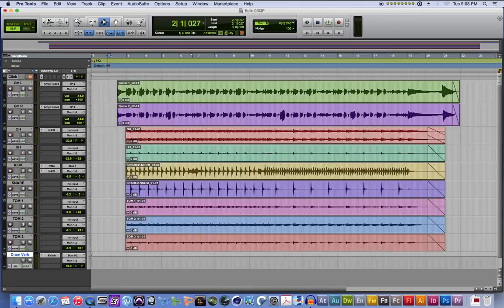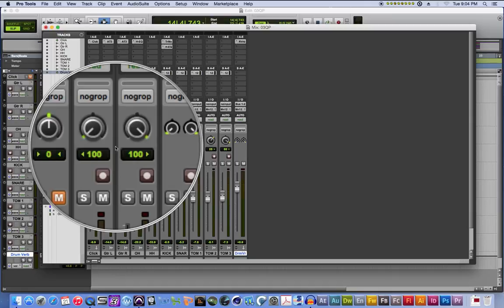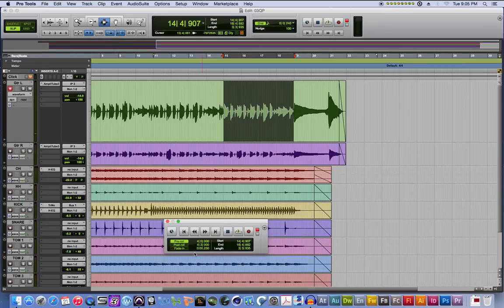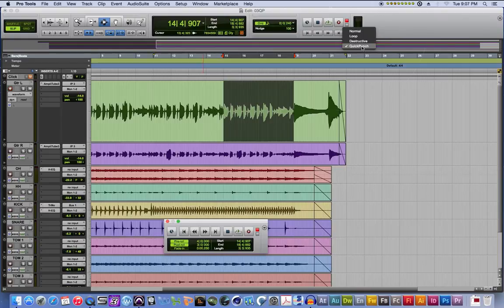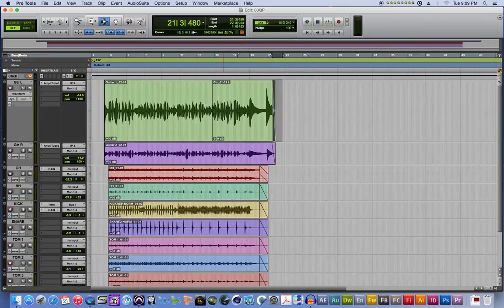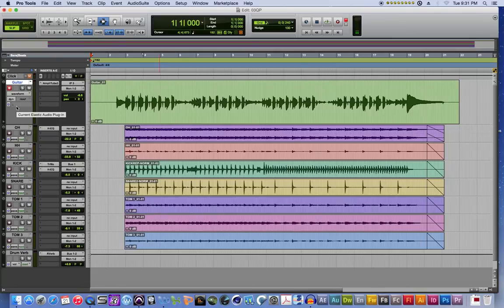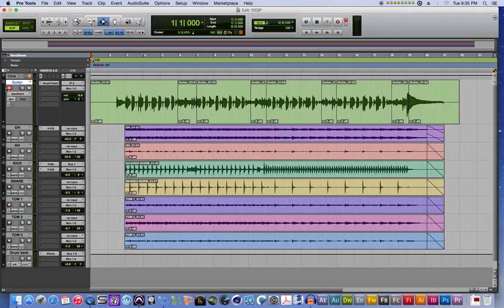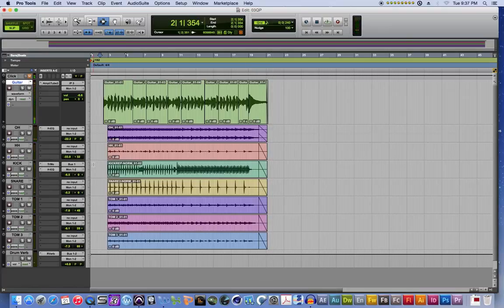Pro Tools 11 - #03 - Quickpunch